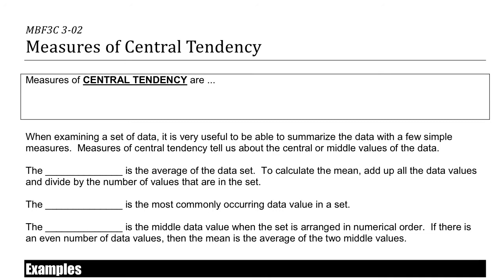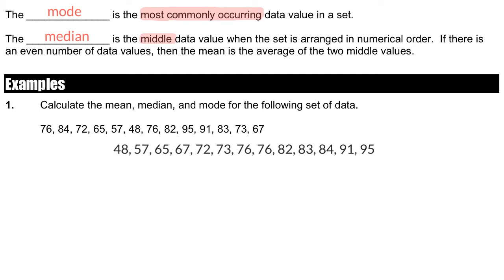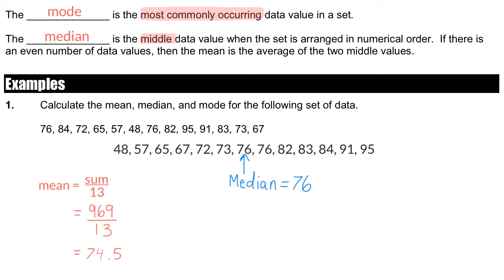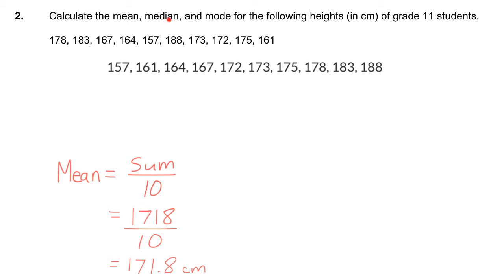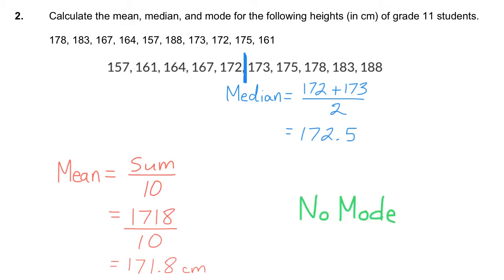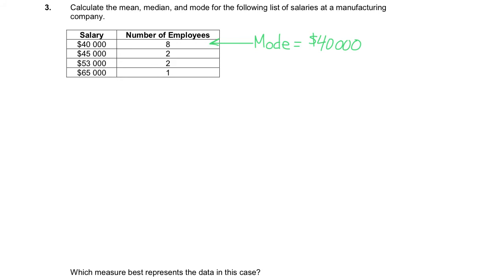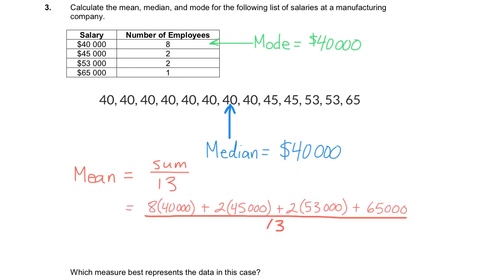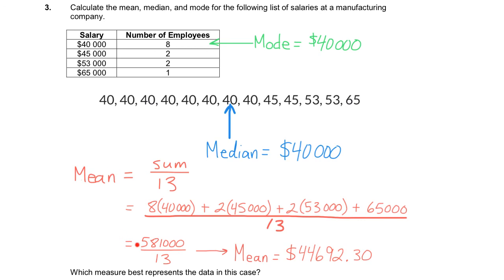MBF3C 3-02 Measures of Central Tendency